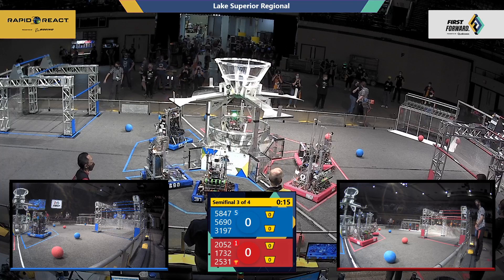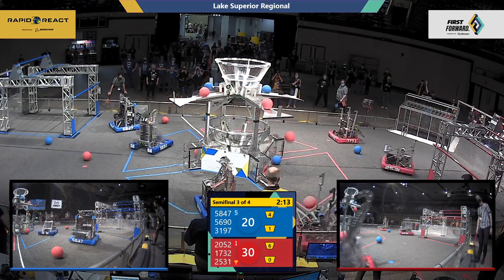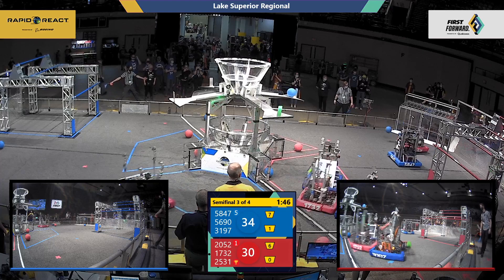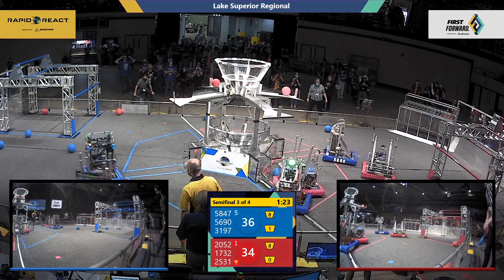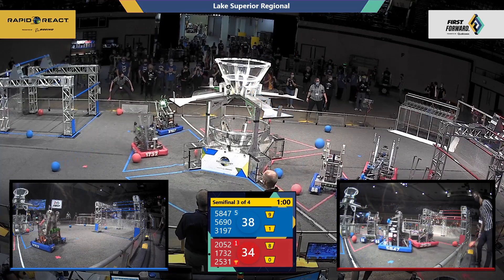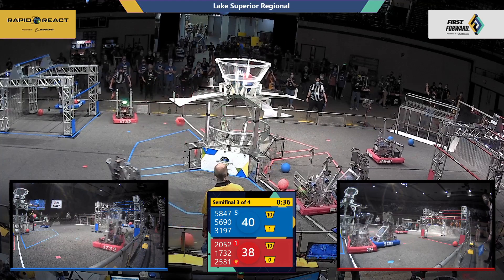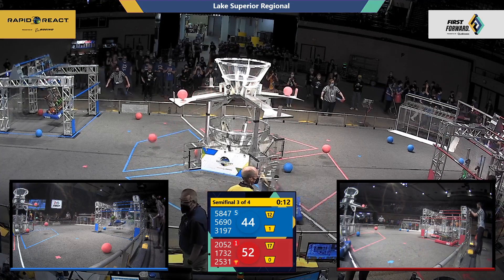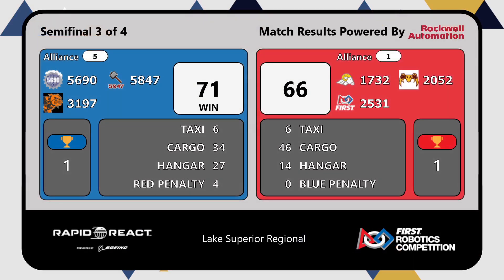Semifinal 3 - 2022 Lake Superior Regional